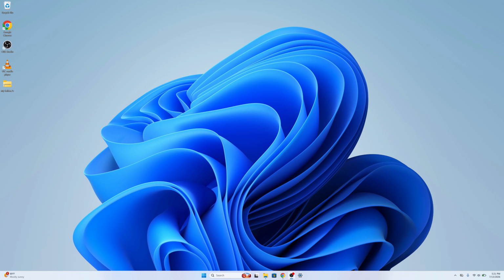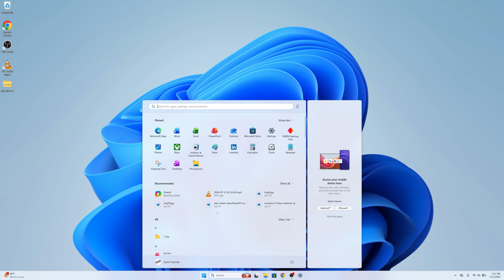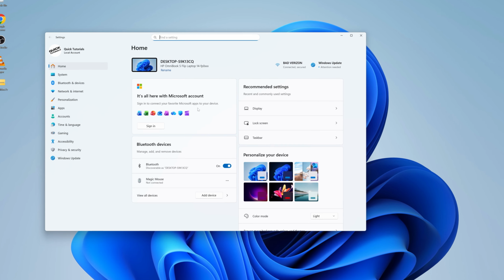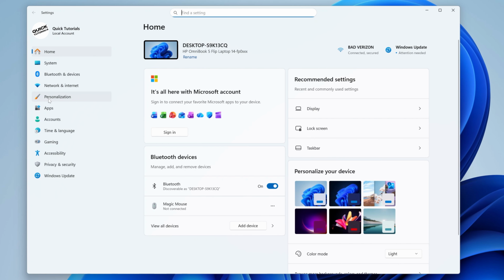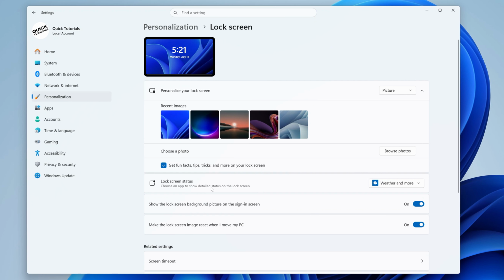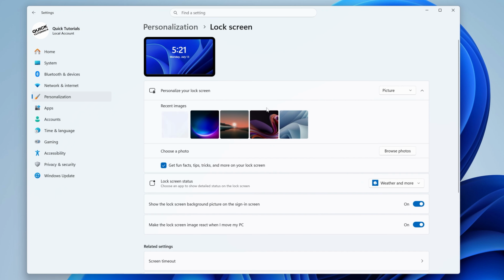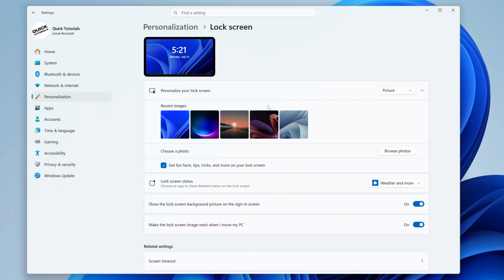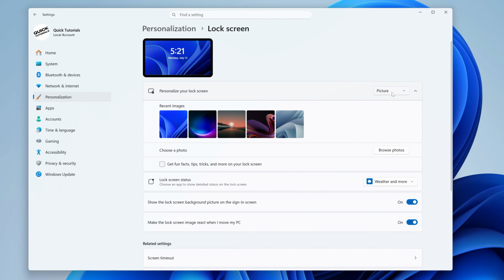How to Disable Windows Spotlight and Lock Screen Ads (Windows 11)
Tired of seeing Windows Spotlight, random widgets, "fun facts," and sneaky advertisements cluttering up your clean Windows 11 lock screen? While Microsoft loves to use your lock screen as a billboard for tips and Bing-curated trivia, you can turn it all off and reclaim a beautiful, minimalist login screen in just a few clicks.

In this video, we walk through how to disable Windows Spotlight, swap it for a clean static picture or slideshow of your choice, and most importantly, how to turn off the hidden toggle that pushes ads and tips onto your screen.

What's covered:

• Step-by-step: Navigating to Personalization - Lock Screen settings in Windows 11
• Swapping out "Windows Spotlight" for a custom static "Picture" or "Slideshow"
• The Crucial Step: Finding and unchecking the hidden "Get fun facts, tips, tricks, and more on your lock screen" toggle
• Why changing this setting stops Microsoft from pushing promotional clutter to your login screen